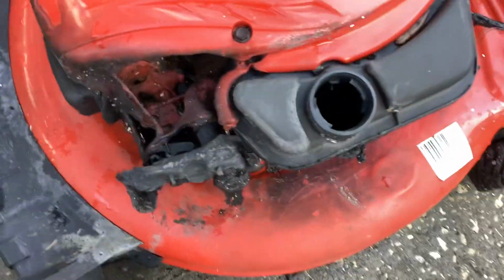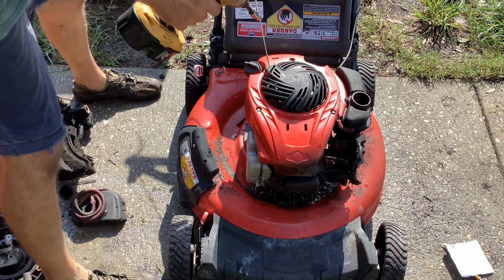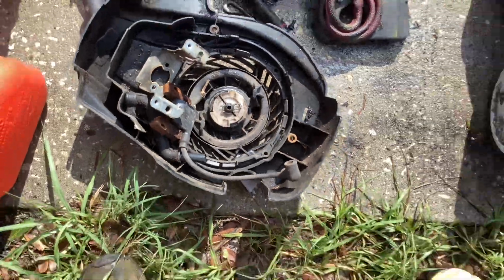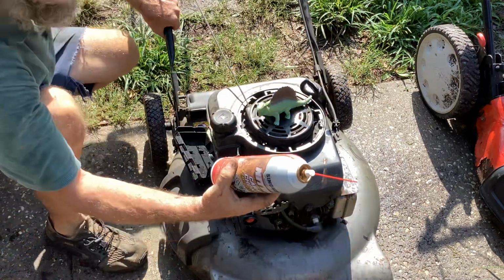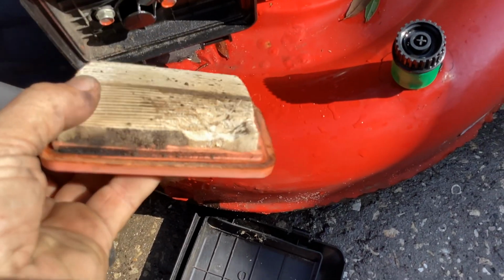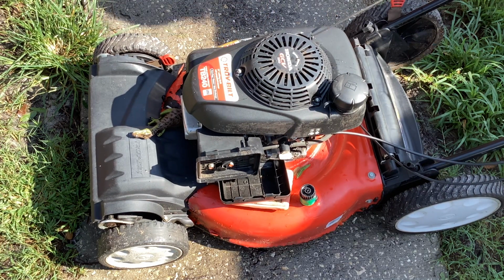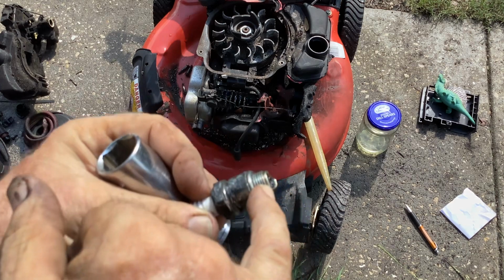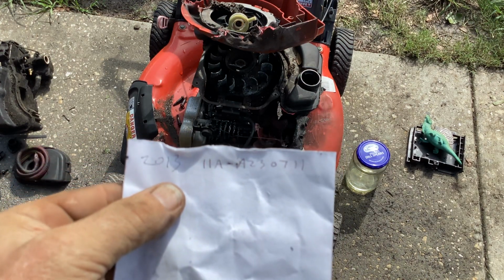3 Dead Lawn Mowers for $45.......One of them Caught on FIRE!!! Holy Crap!!!....This is Crazy!!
Had 3 turds Dropped off and some parts for $45. The First mower, Troy-Bilt, had been on fire with all the plastic's melted.
2013 Troy-Bilt model 11A-A230711
2007 Craftsman model 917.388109.  Engine 122T02-3824-B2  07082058
2007 Troy-Bilt with Honda GCV 160